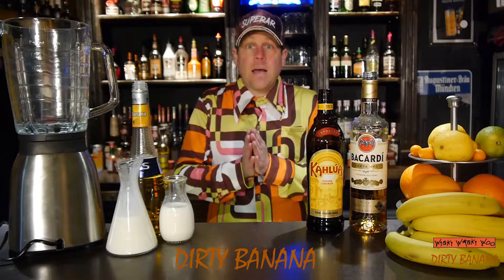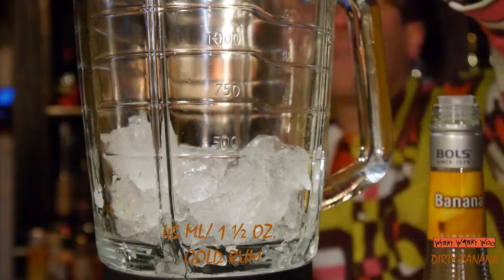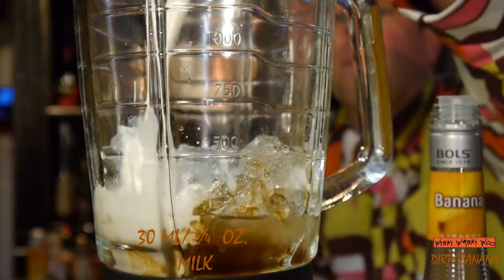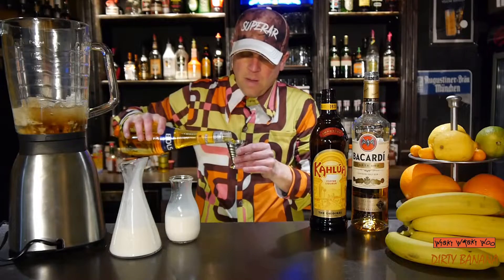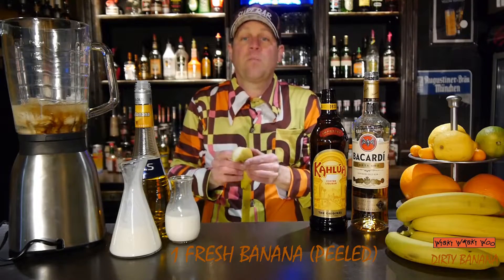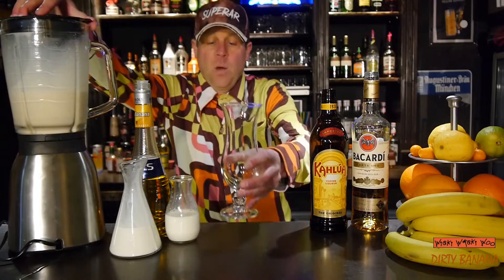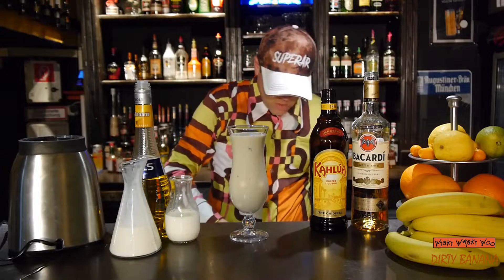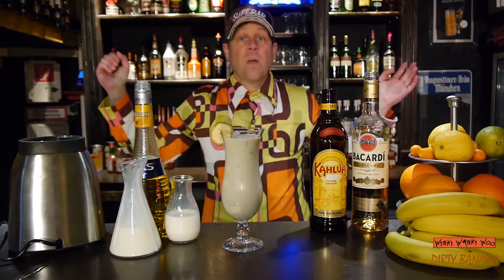DIRTY BANANA COCKTAIL Recipe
Top Rum Cocktails Best Rum Drinks
How to make the Dirty Banana Cocktail

STORY
The Dirty Banana cocktail is popular on many Caribbean islands, in which the classic Dirty Banana cocktail combines rum, Kahlua, or another coffee-flavored liqueur, and banana-flavored liqueur in an icy, creamy shake.

INGREDIENTS
45 ml/ 1 ½ oz. gold Rum
30 ml/ 1 oz. Kahlùa coffee liqueur
30 ml/ 1 oz. banana liqueur
30 ml/ ¾  oz. milk
30 ml/ ¾  oz. cream
1 fresh Banana (peeled)

METHOD
1. Blend all ingredients with 180 ml/ 6 oz. scoop crushed ice.
2. Pour into a large cocktail glass.
3. Garnish with a slice of banana.